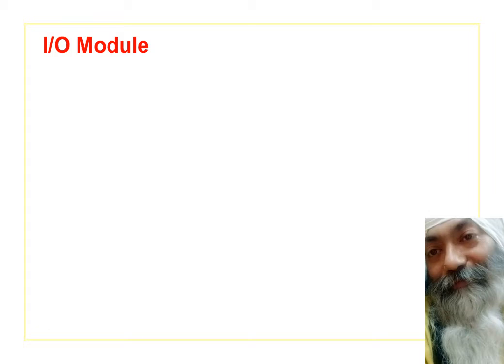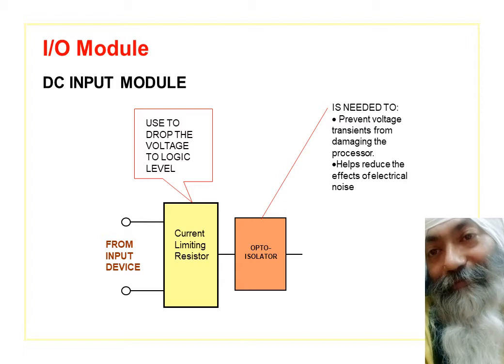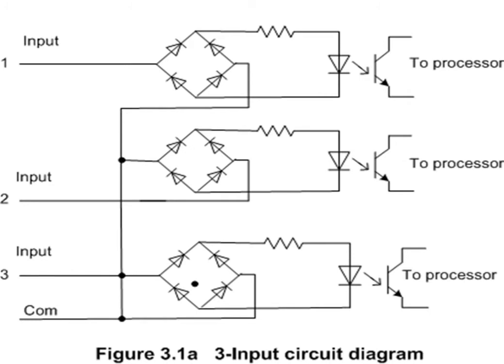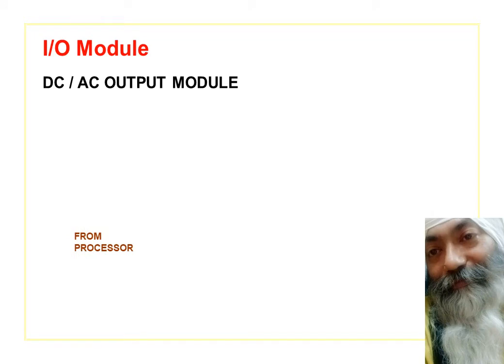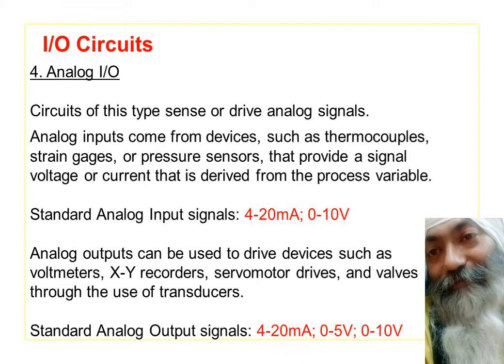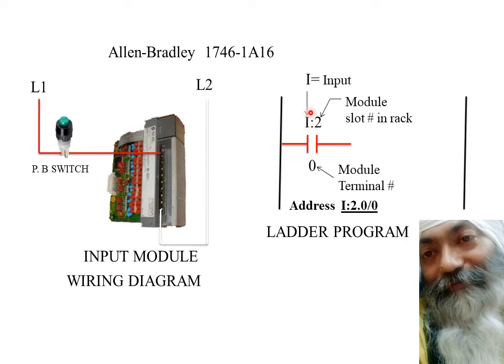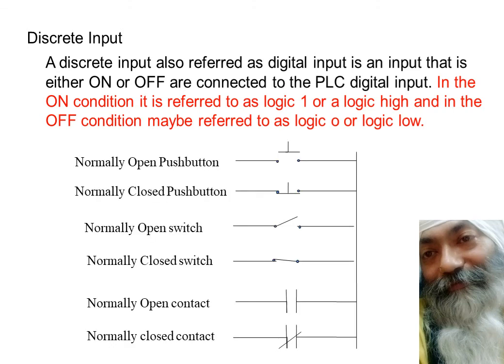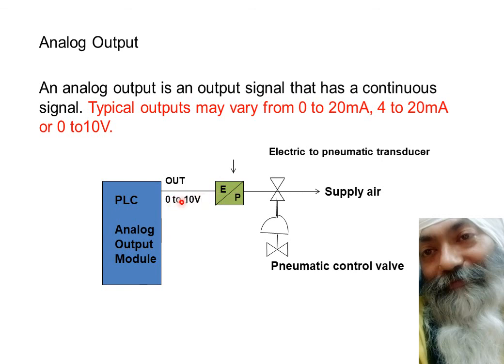Input/Output Modules of PLC